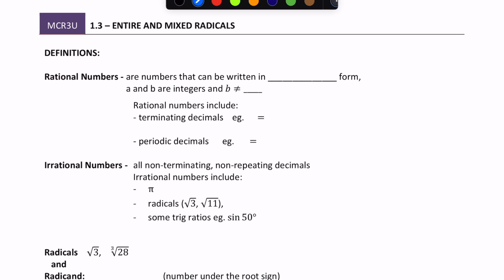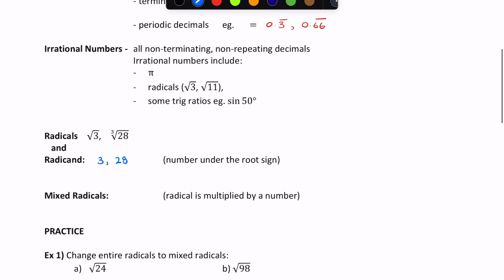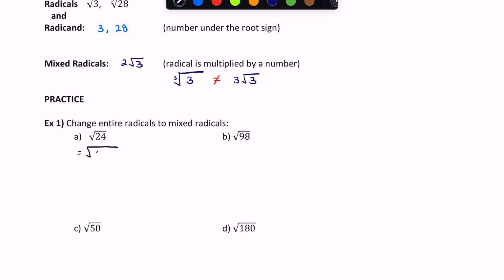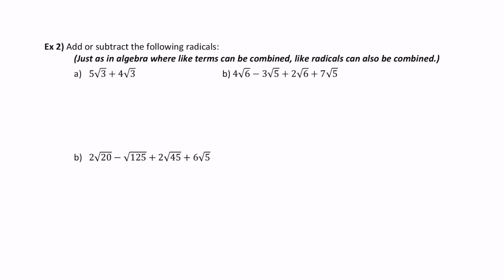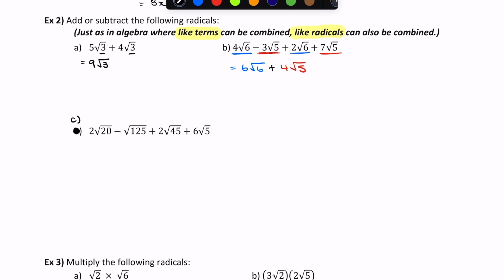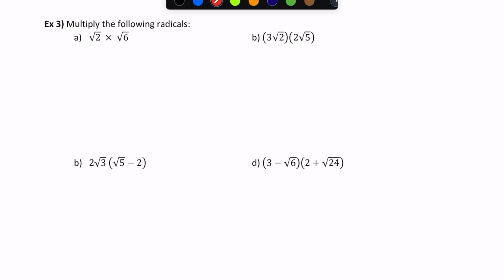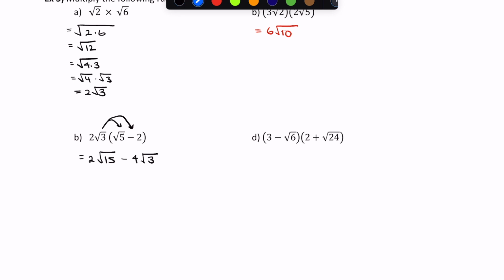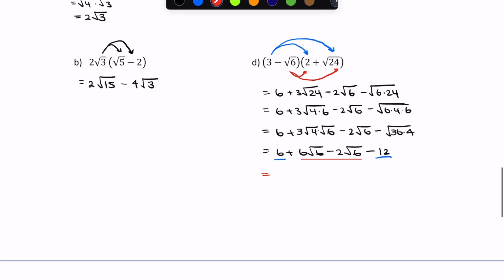MCR3U: Entire and Mixed Radicals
📝 Lesson: Entire and Mixed Radicals